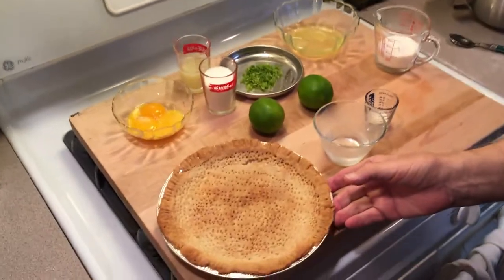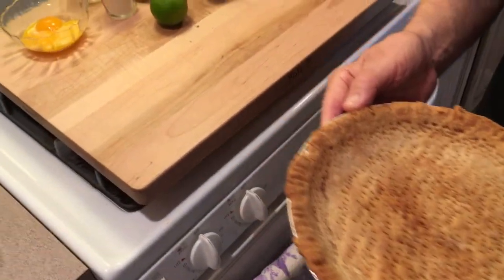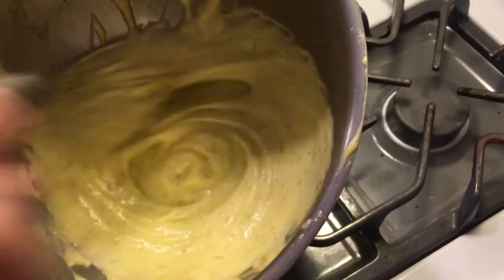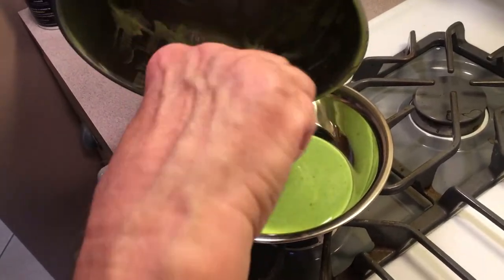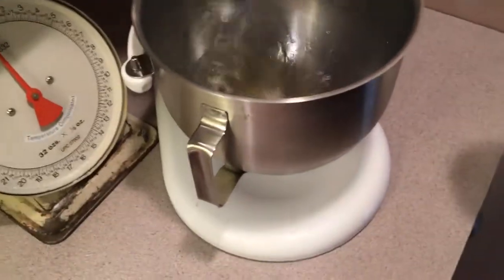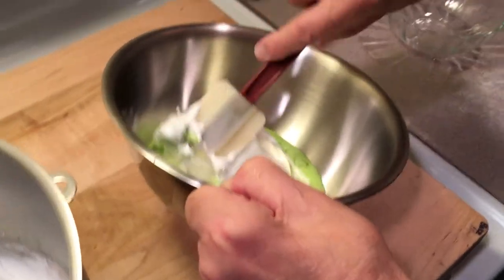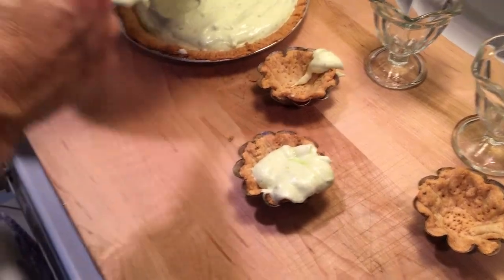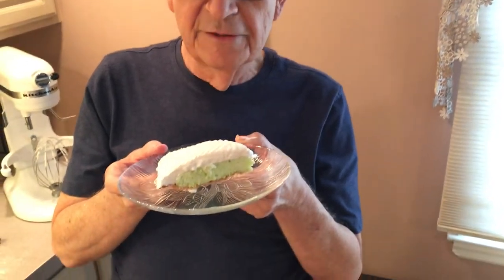Key Lime Pie - Coooking With Grandpa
Hello everyone! Today we're making an amazing summer dish, Key Lime Pie.

Here's what you'll need:

Gelatin 1 1/2 tsp = 5.3 g
COLD Water 3 tbsp = 1 1/2 oz

3 Egg Yolks = 2 1/4 oz
Sugar 1/3 cup = 2 5/8 oz
Lime Zest of 2 Limes
Lime Juice of 2 Limes = 2 oz
Salt 1/4 tsp = 1.5 g

3 Egg Whites = 3 3/4 oz
Sugar 1/2 cup = 3 oz